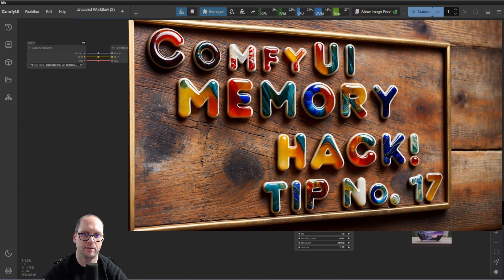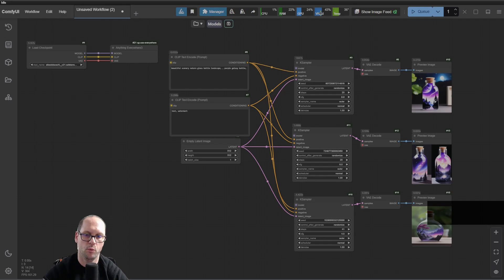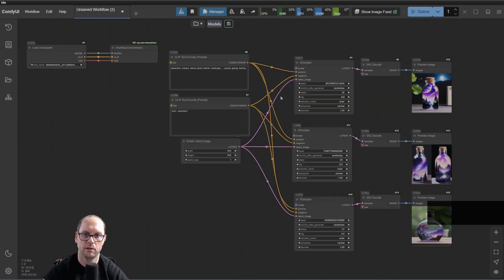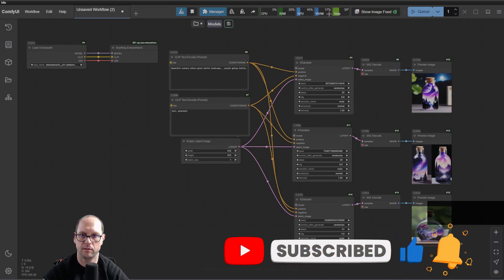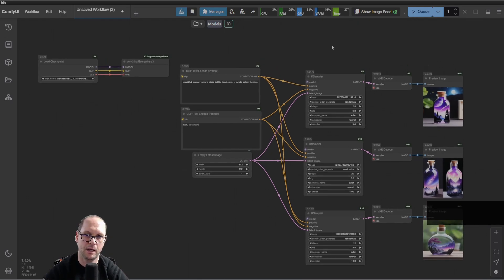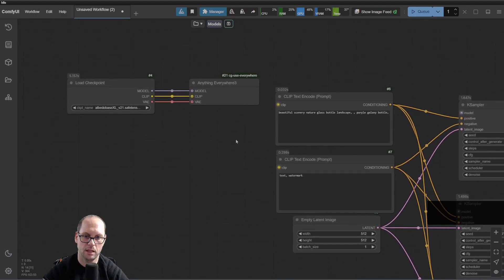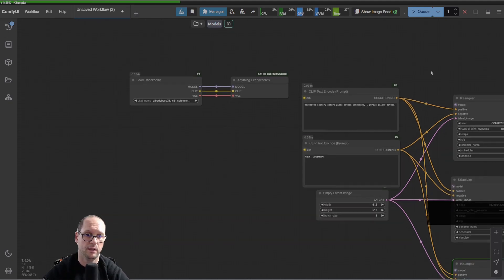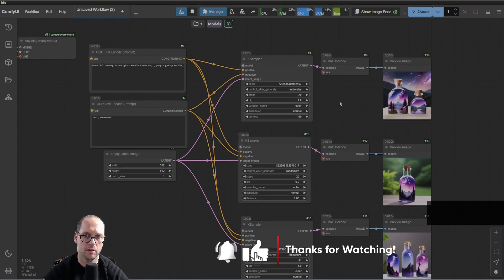ComfyUI Tip #17: Clear VRAM Without Restarting – Save Time Now!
Is your ComfyUI running slower than a sloth on a lazy Sunday? 🦥 Chances are, your VRAM is clogged up like a kitchen sink after Thanksgiving dinner! 🦃 In this ComfyUI Tip, I’ll show you how to clear your video card memory (VRAM) without restarting ComfyUI – because who has time for that? 🕒 Say goodbye to crashes and hello to smooth workflows! 🚀

🔑 What You’ll Learn:
🔹How to clear VRAM in ComfyUI without restarting.
🔹A quick and easy trick to free up memory and boost performance.
🔹Pro tips to keep your ComfyUI running like a well-oiled machine.